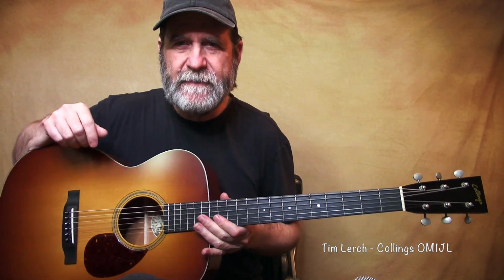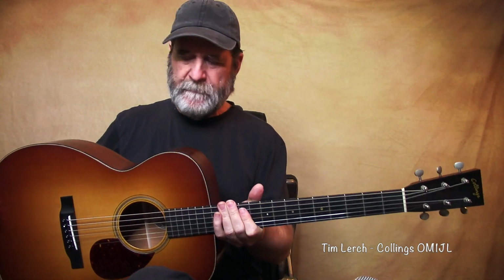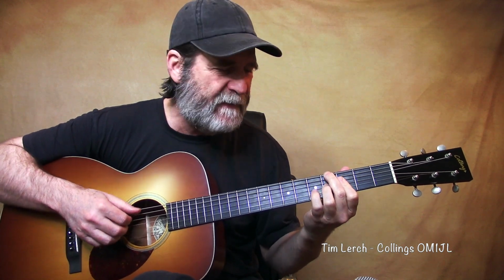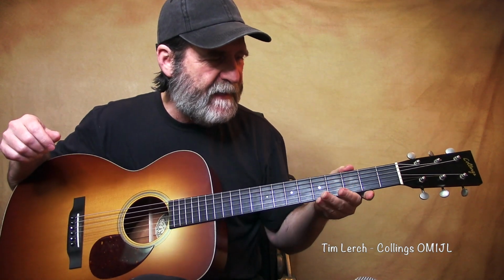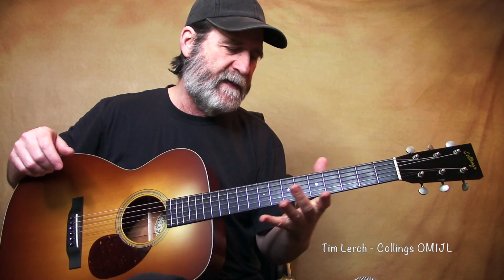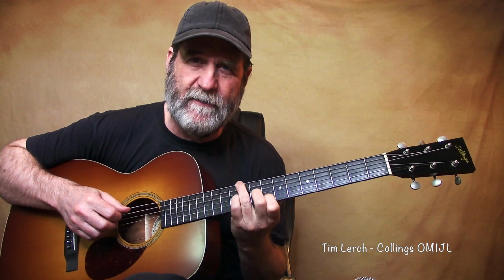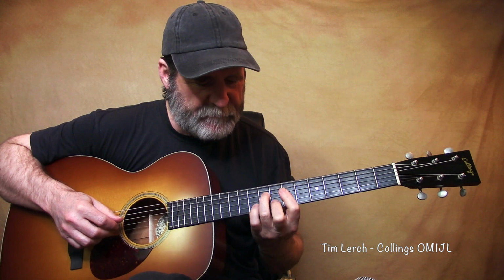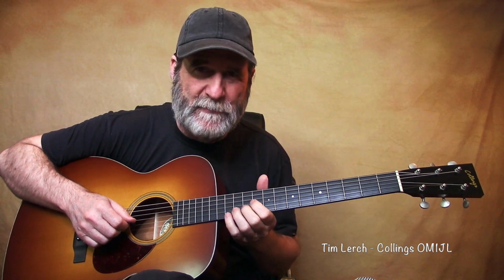Tim Lerch - Collings OM1JL Review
I love this guitar, here is my glowing review.
I didn't mention in the review
Mahogany Back and sides

I went for the Sitka top as an option,  Adirondack top is standard.